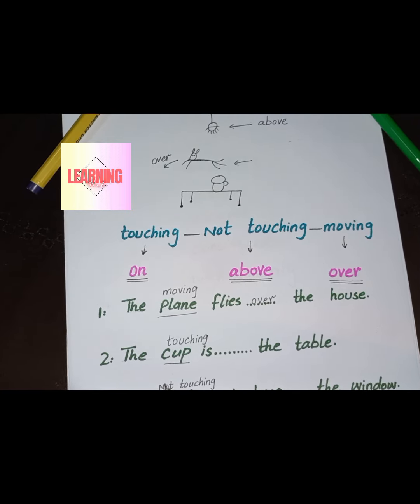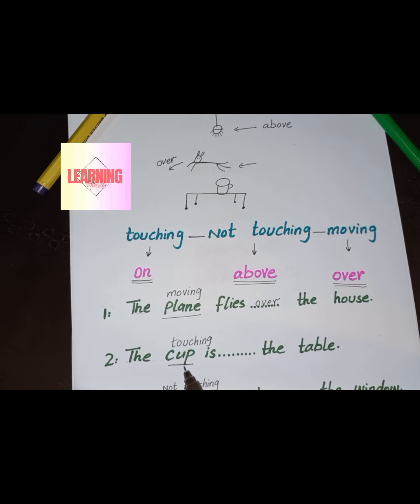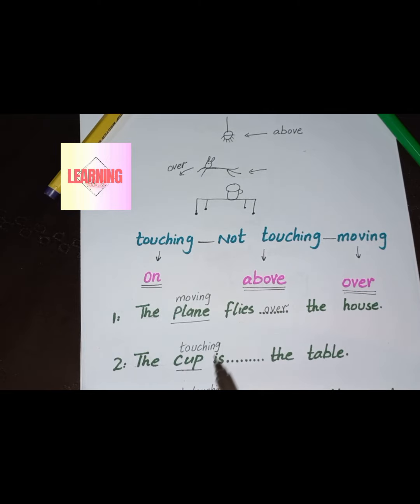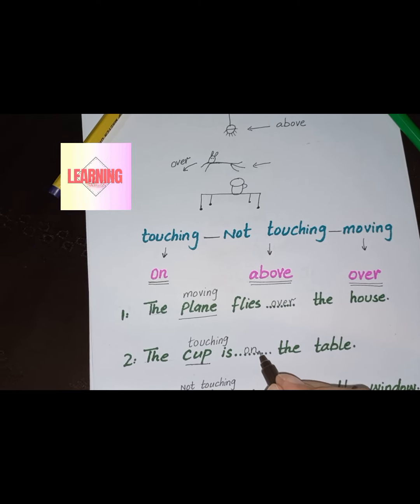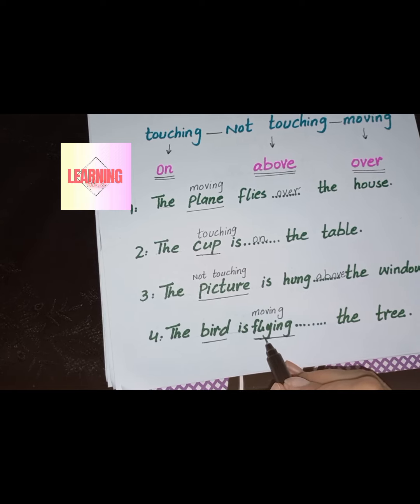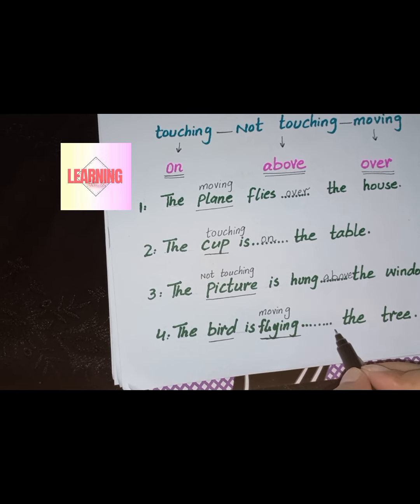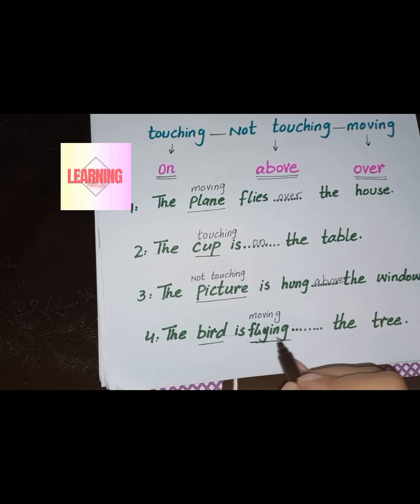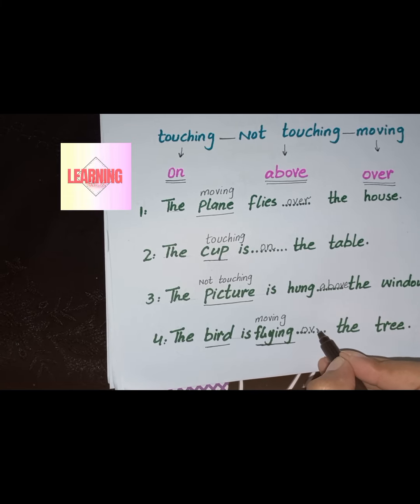Use of ON ' Over & Above | Are you confused? watch this video | learn English with learninghub